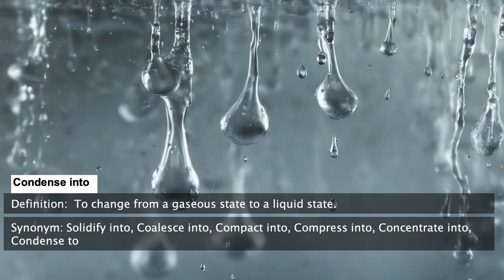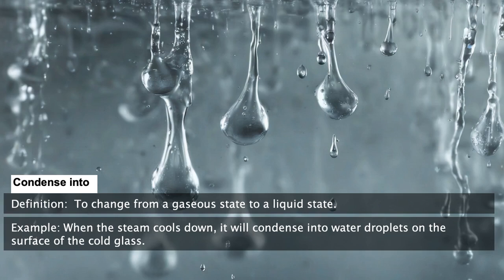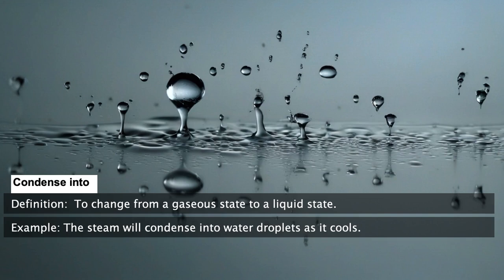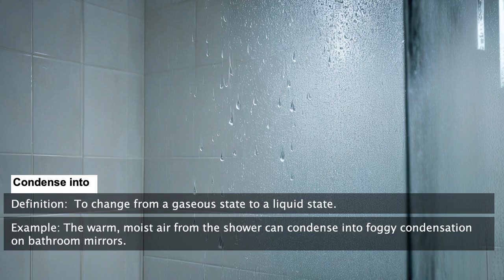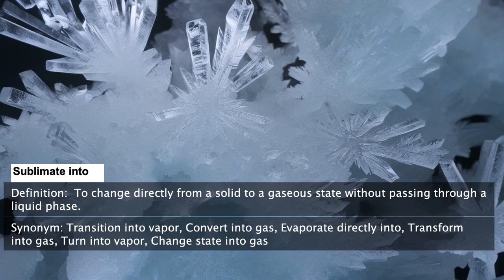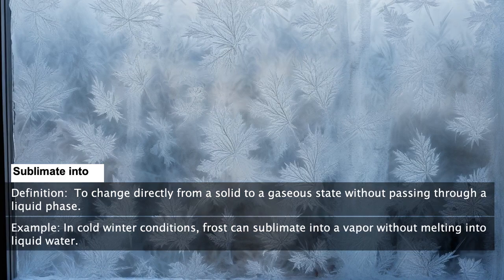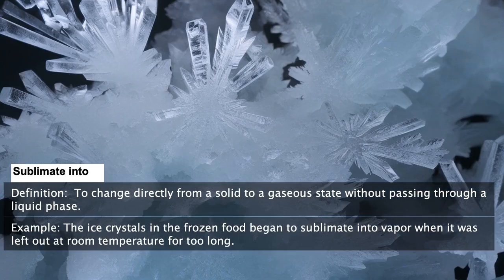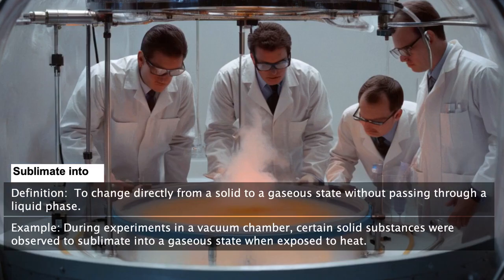Master Advanced Phrasal Verbs related to Substances : Ultimate List for Fluency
Welcome to our Advanced English Vocabulary series! 🚀
This video is specially designed for those preparing for competitive exams like IELTS, GRE, TOEFL, and SAT. We focus on advanced English vocabulary words, explained in Hindi for better understanding and retention.

What you'll learn in this video:

High-frequency vocabulary for competitive exams.
Accurate pronunciation and usage.
Hindi explanations for easier grasp of meanings.
Sentence examples to master word application.
Boost your vocabulary, improve your scores, and build confidence in using English like a pro! 💡